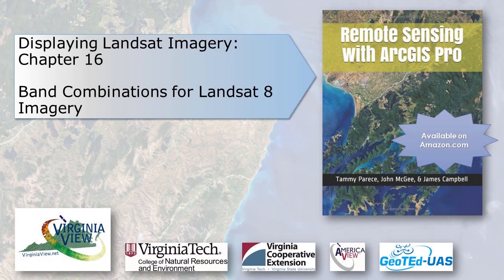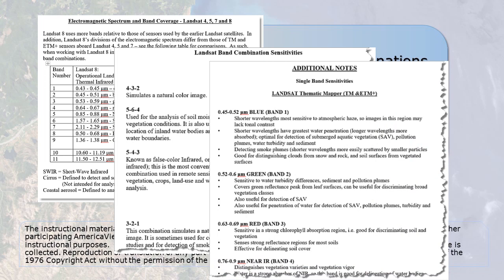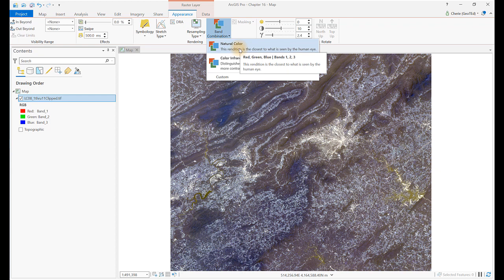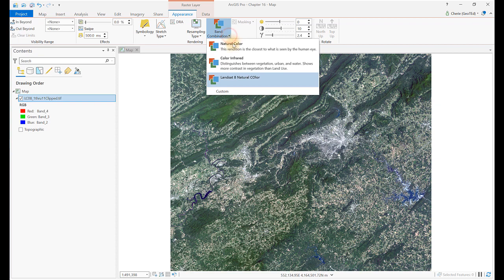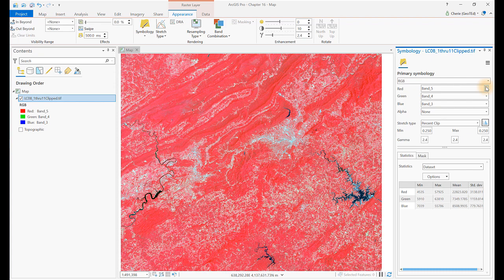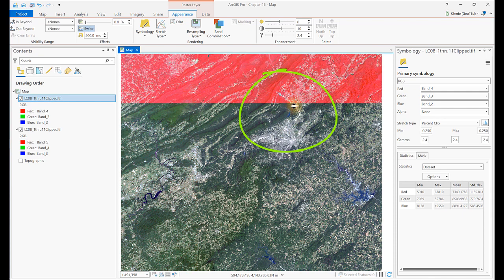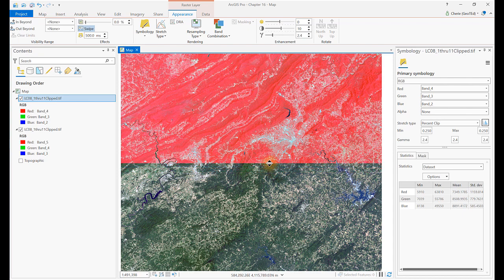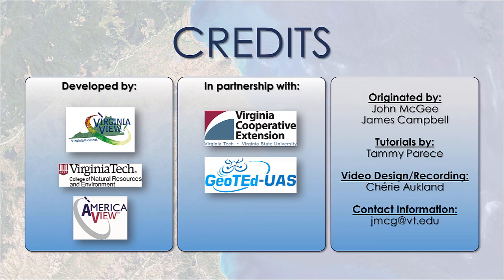Chapter 16 Band Combinations for Landsat 8 Imagery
This is a companion video for Chapter 16 of the e-book, "Remote Sensing with ArcGIS Pro" by Tammy Parece, John McGee and James Campbell.  This video uses ArcGIS Pro version 2.3 to illustrate creating band combinations and interpreting and comparing different band combinations in ArcGIS Pro.

for $2.99 (free through Kindle Unlimited). A printed version is also available.